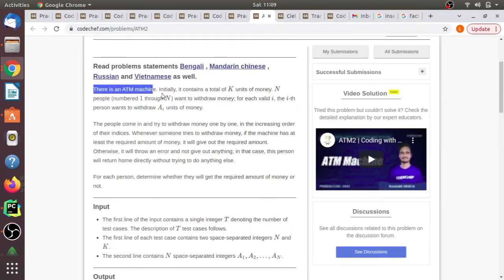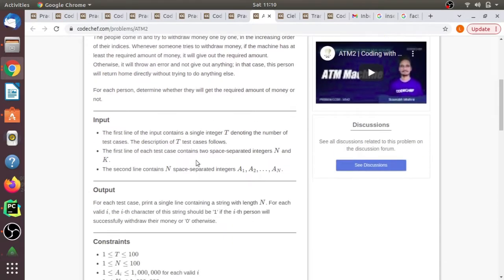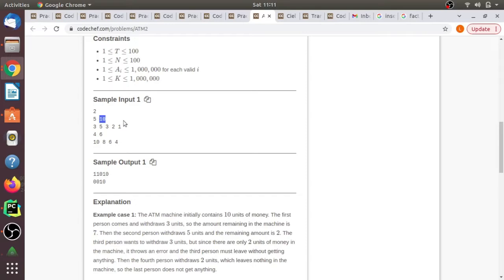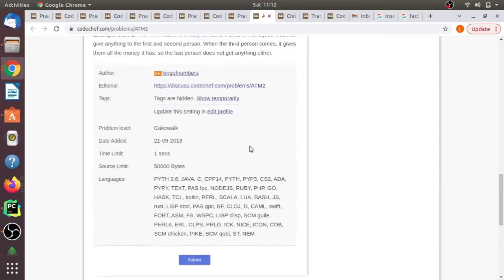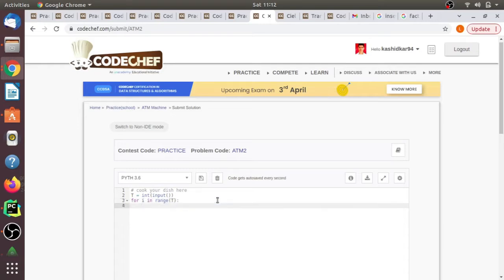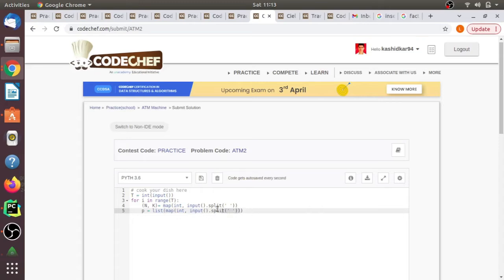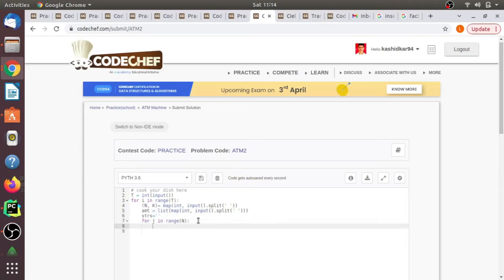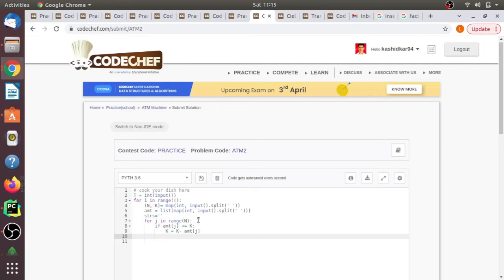The ATM Machine in Python: Creating an ATM in Python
The Best ATM Machine In Python Codeforces
ATM Machine In Python Codeforces